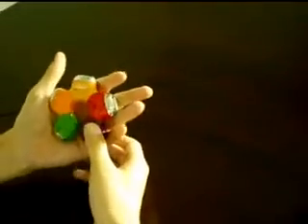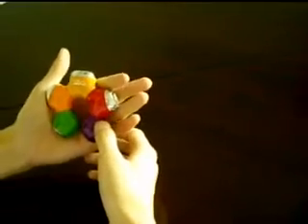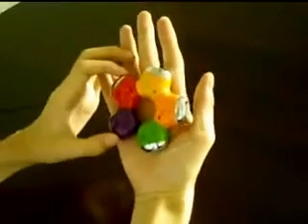Colorful Mini Flexible 4 ports usb hub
great designed gadget..